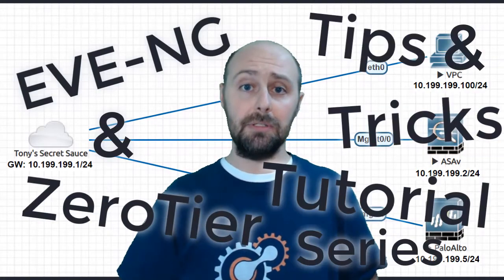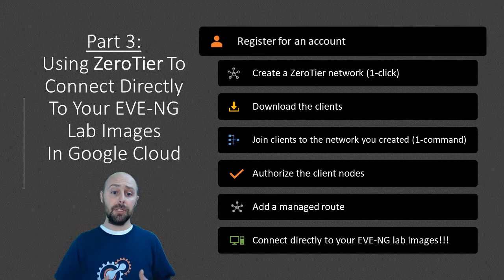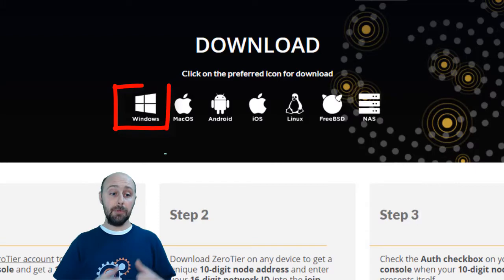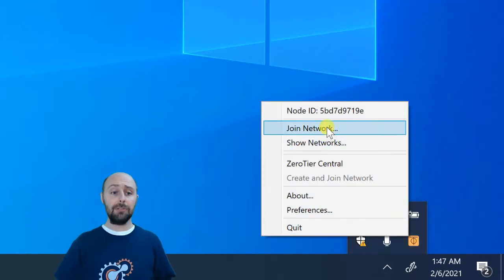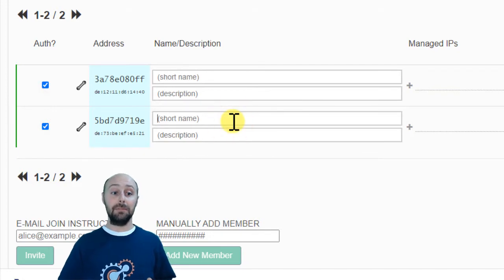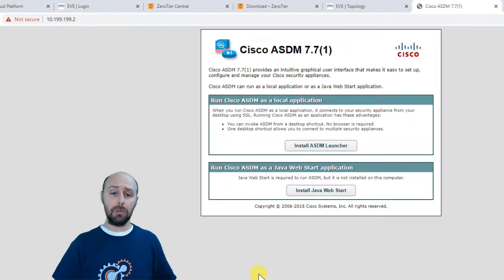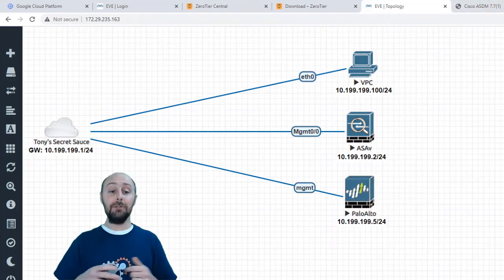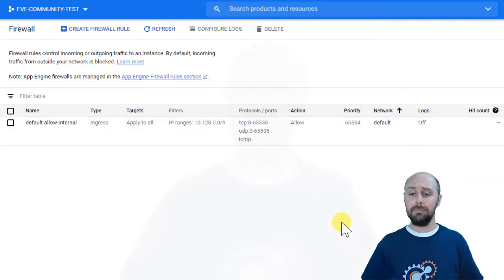Part #3: Use ZeroTier and Connect Directly to Your EVE-NG Labs and Images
In this video I'll show you how to connect directly to images in your EVE-NG server hosted on Google Cloud.